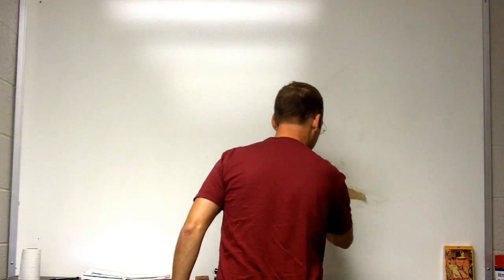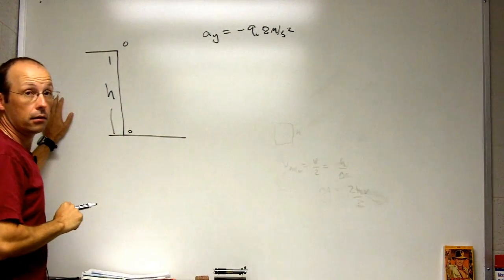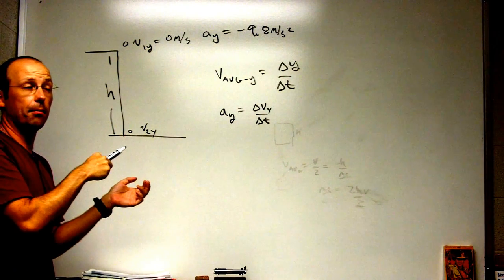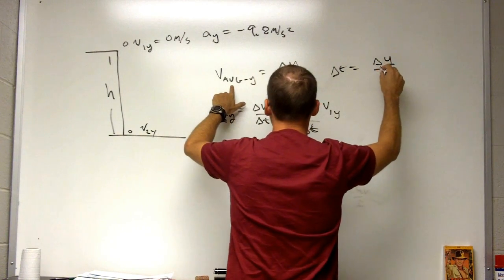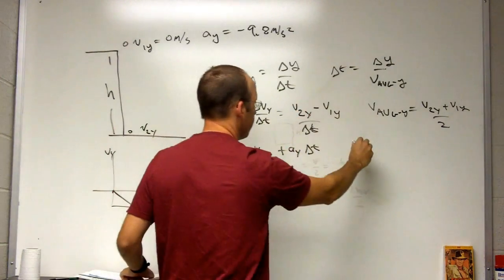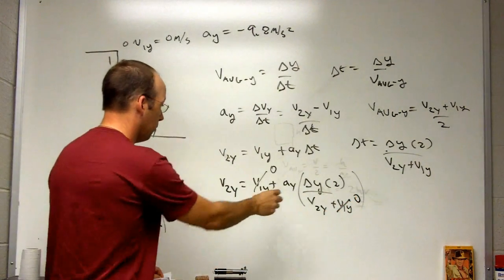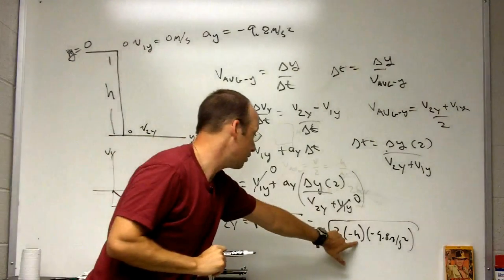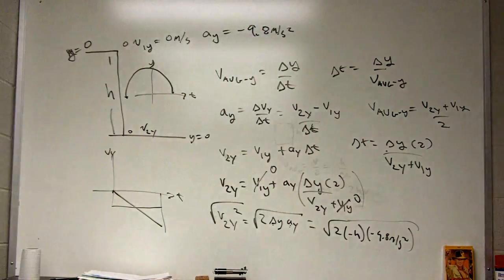How fast will a rock be moving after dropped off a cliff?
After my critique of a Khan Academy video, I decided I would make my own version of the same problem.